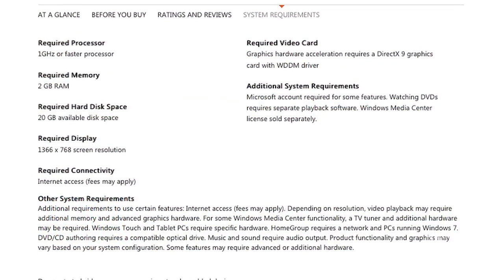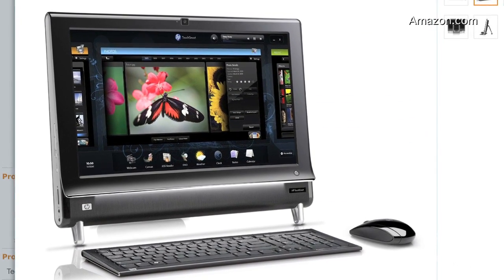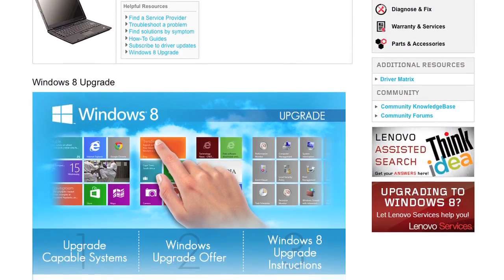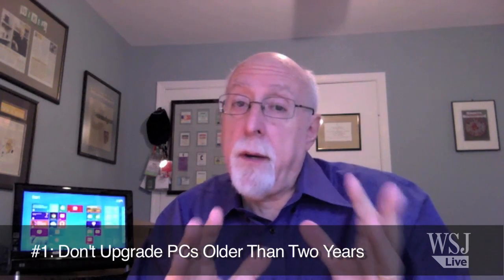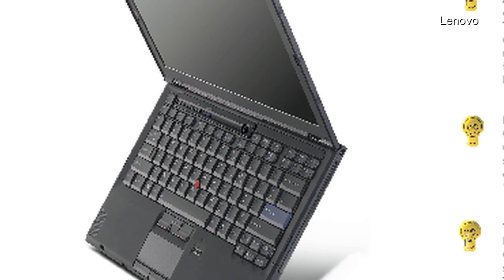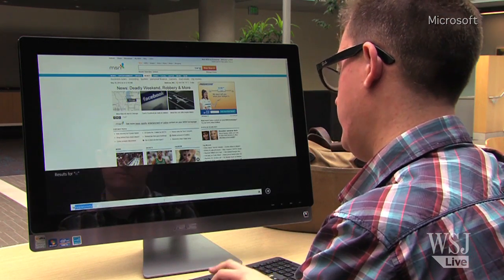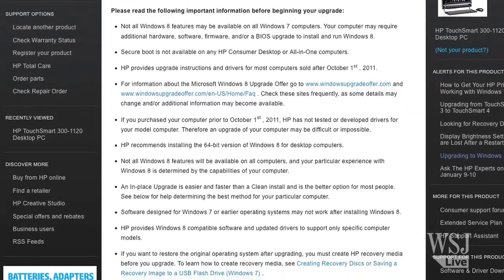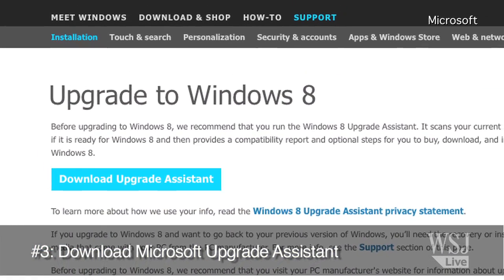Mossberg Gives Tips to Help with Windows 8 Upgrade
Walt Mossberg shows us what he has learned from installing Windows 8 on his PCs that are more than two years old. Unfortunately, as he found, upgrading to Windows 8 on existing PCs has proven to be a hassle. (Photo: AP)